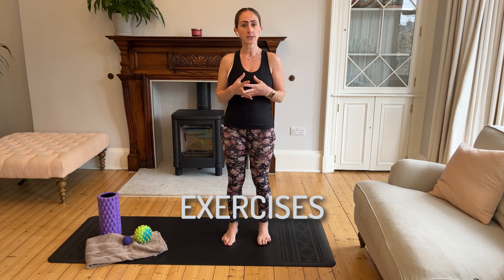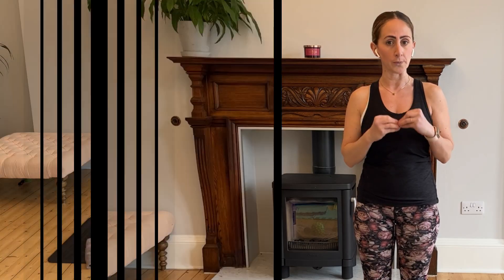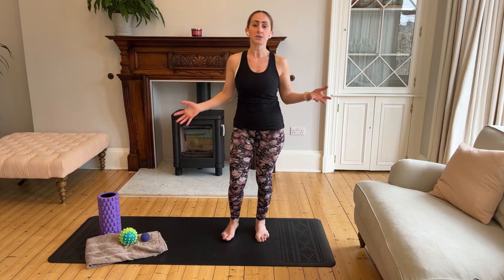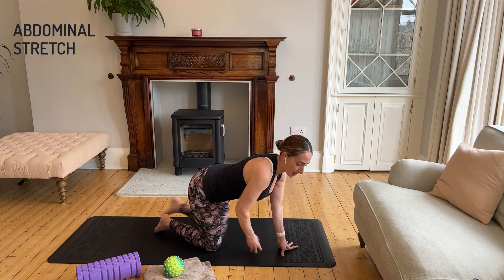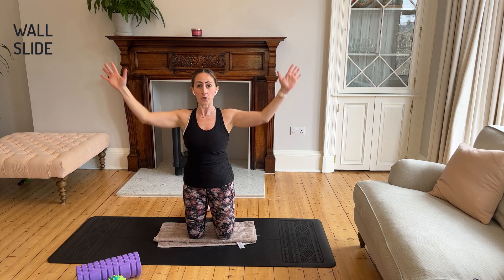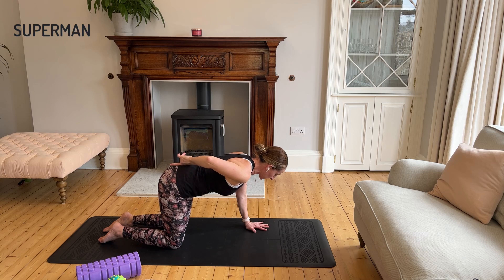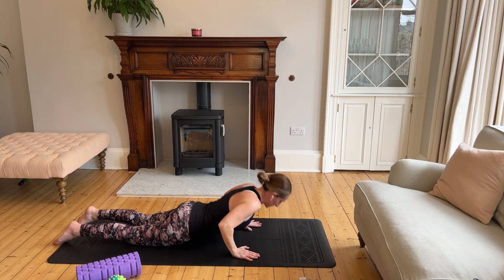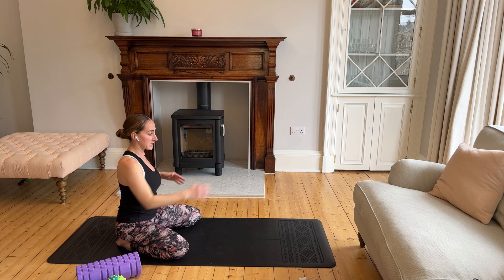Improve your Posture with these simple exercises at home!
to find out more.

A video focusing on exercises that will help improve your posture. The video is split into two different types of exercises:
Section 1: Exercises to help mobilise your stiffness
Section 2: Exercises to help strengthen your spine and achieve a more upright posture conducive to healthier living.

If you liked this video and want more, I have a year long Online Pilates Programme that takes you through the basics to intermediate/advanced level Pilates that is sure to continue strengthening your posture and overall body strength.

Chapters
00:00 Introduction
00:10 Exercises
00:43 How these exercises can help
01:05 Equipment
03:18 Exercise 1 - Upper back release
06:00 Exercise 2 - Shoulder rolls
06:12 Exercise 3 - Chest stretch
07:05 Exercise 4 - Sitting posture (in cross legged position)
07:57 Exercise 5 - Lunge/hip stretch in kneeling
11:14 Exercise 6 - Abdominal stretch with the ball
15:16 Strengthening exercises
15:30 Exercise 1 - Wall slide in kneeling (can be done in standing)
17:52 Exercise 2 - Superman in 4 point kneeling
20:11 Exercise 3 - Swan Dive in prone
21:42 Exercise 4 - Breast stroke in prone
23:26 Exercise 5 - Child's pose stretch with rotation (mobility)
24:14 Summary of exercises

Cunha, A.C.V., Burke, T.N., França, F.J.R. and Marques, A.P., 2008. Effect of global posture reeducation and of static stretching on pain, range of motion, and quality of life in women with chronic neck pain: a randomized clinical trial. Clinics, 63, pp.763-770.

Kim, D., Cho, M., Park, Y. and Yang, Y., 2015. Effect of an exercise program for posture correction on musculoskeletal pain. Journal of physical therapy science, 27(6), pp.1791-1794.

Peper, E., Booiman, A., Lin, I.M. and Harvey, R., 2016. Increase strength and mood with posture. Biofeedback, 44(2), pp.66-72.

Wilson, V.E. and Peper, E., 2004. The effects of upright and slumped postures on the recall of positive and negative thoughts. Applied psychophysiology and biofeedback, 29, pp.189-195.

Acknowledgements:
Engin Akyurt at Pexels for stock image in thumbnail.
Cottonbro studio at Pixels for stock video.